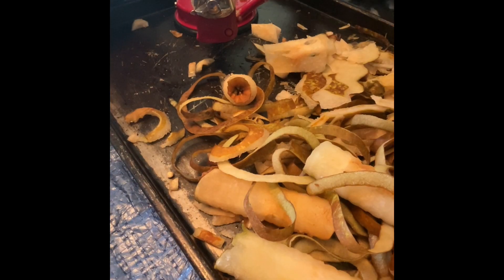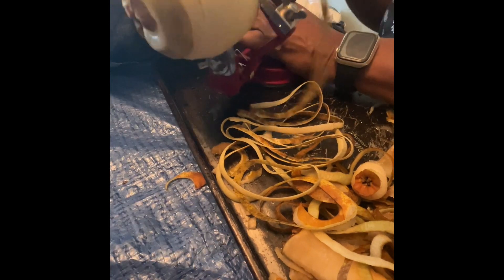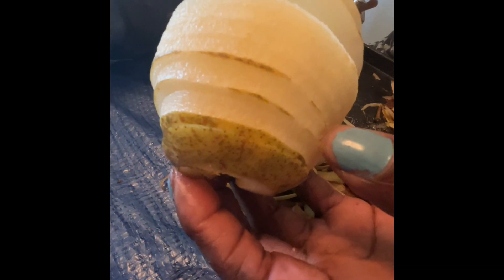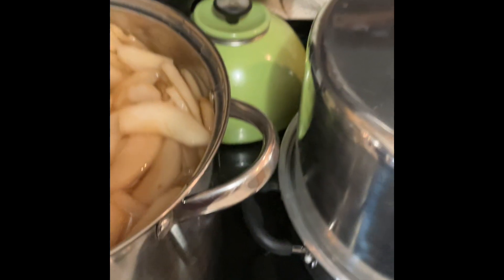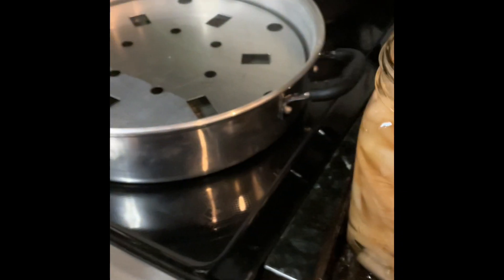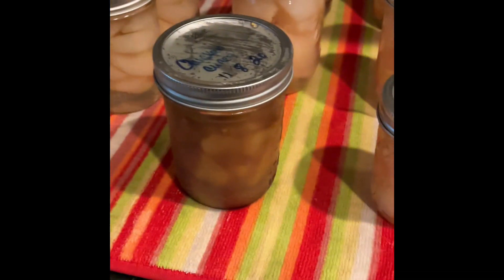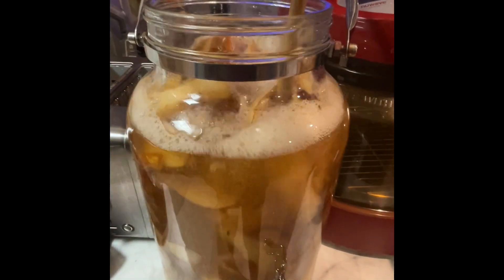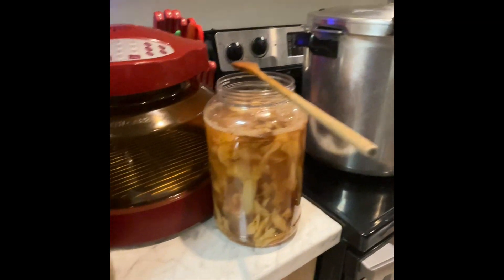Canning Season! Pears and Pear Vinegar